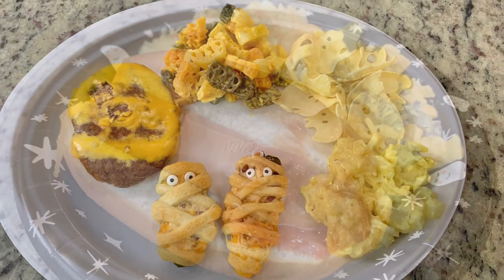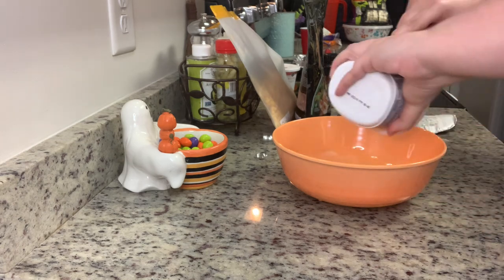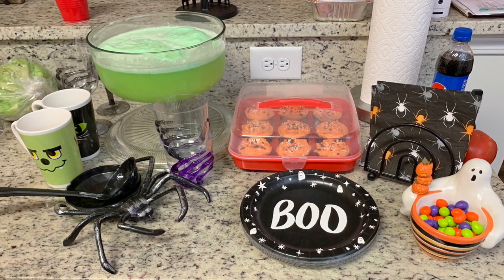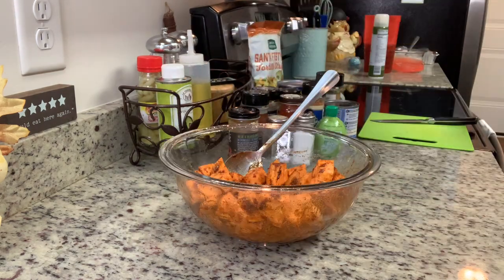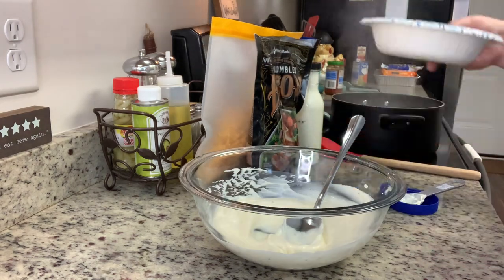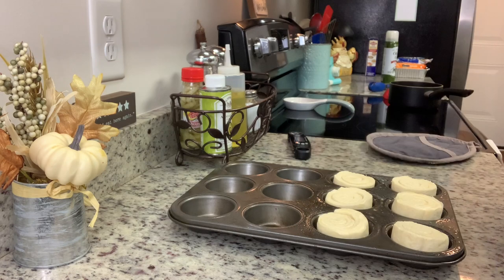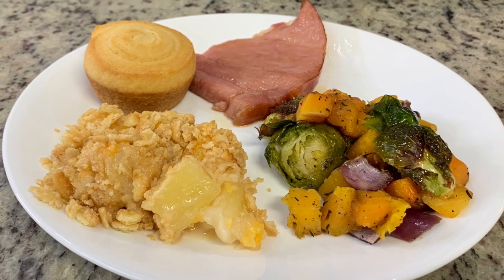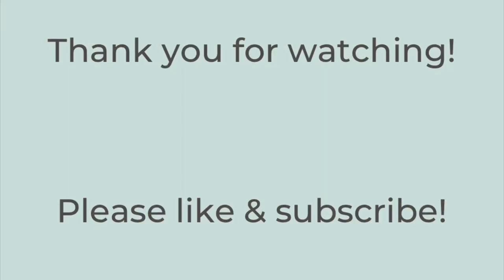WHAT’S FOR DINNER? | EASY & BUDGET FRIENDLY WEEKNIGHT MEALS | DINNER INSPIRATION | COOKING FOR TWO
In today's What's for Dinner video, I'll be sharing some dinner ideas that I know your family will love. These weeknight meals are easy and budget friendly. I hope this gives you some dinner inspiration. Enjoy!

In today’s video:

0:00 Intro
0:25 Jack O’Lantern Cheeseburgers
4:45 Bloody Finger Hot Dogs
5:18 Southwest Tilapia
7:54 Baked Chicken
11:04 Ham Steak
12:39 Greek Take-Out
13:29 Chicken & Gnocchi/Korean Flank Steak

Note – I didn’t follow this exact recipe, I just used this as inspiration.

Note – I didn’t use this exact recipe, but used it as inspiration.

Note – As I mentioned in the video, I’ve made this for years. I no longer follow the exact measurements. Also, like in this video, I normally use chicken thighs or drumsticks instead of a whole chicken.